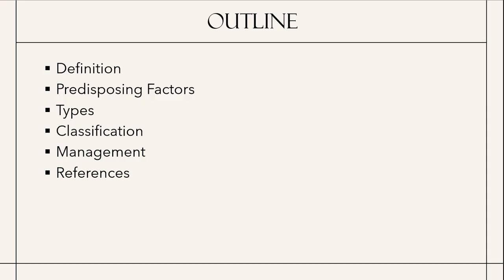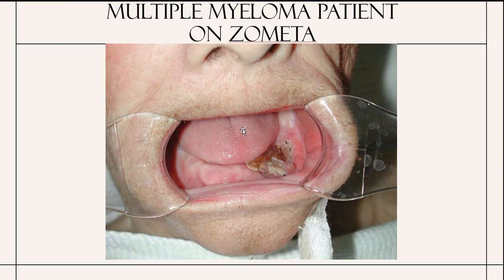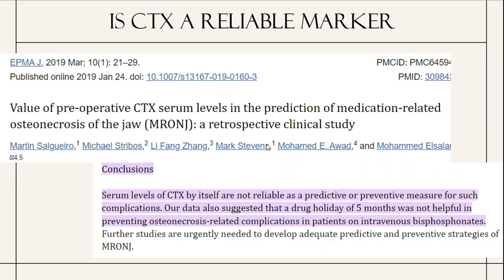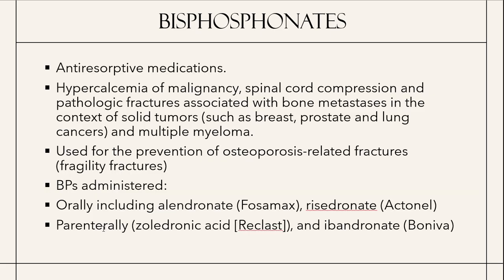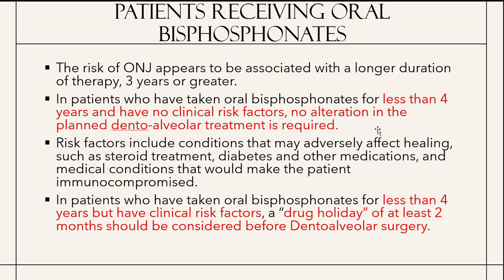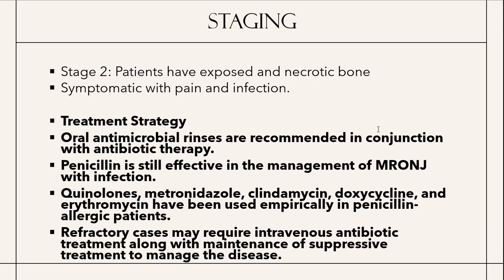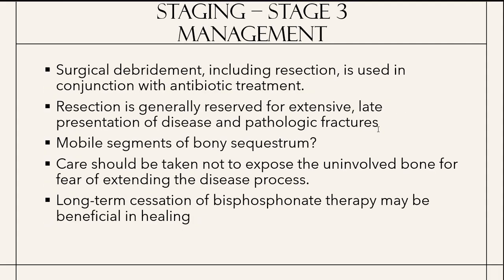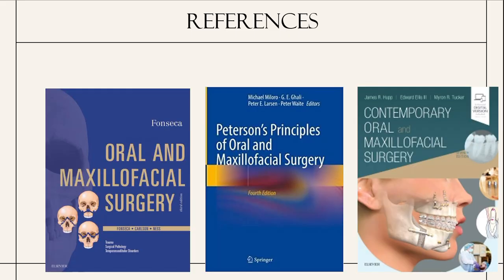Medication-Related Osteonecrosis of the Jaws (MRONJ)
This lecture discusses MRONJ in details of definition, predisposing factors, signs and symptoms, classification and management of different stages of the disease
Hopefully it's informative and helpful